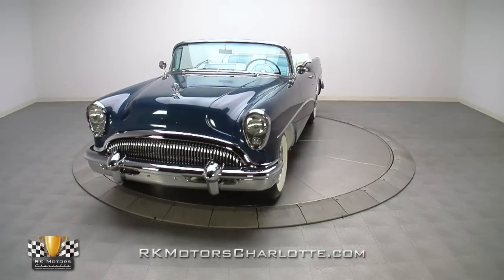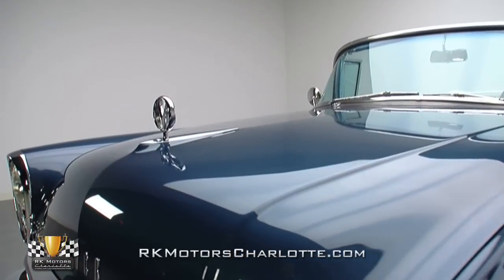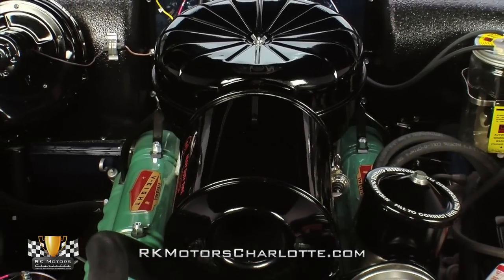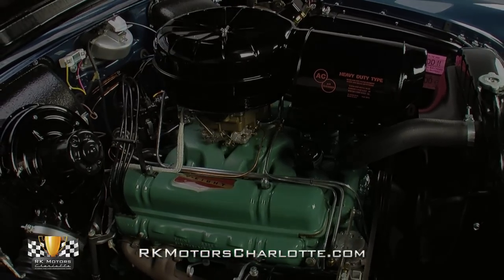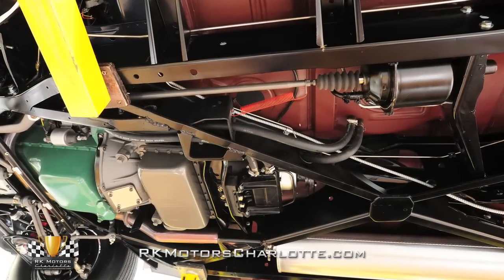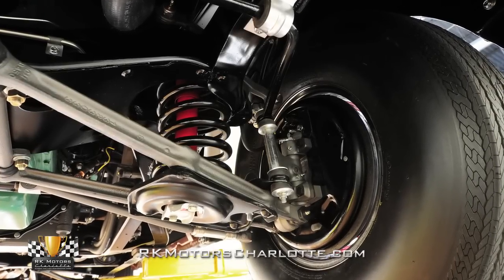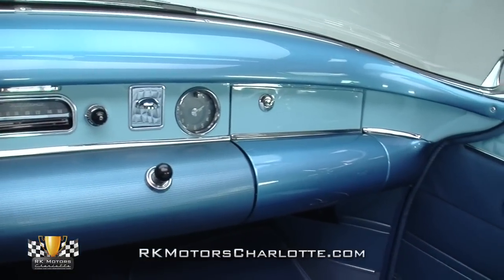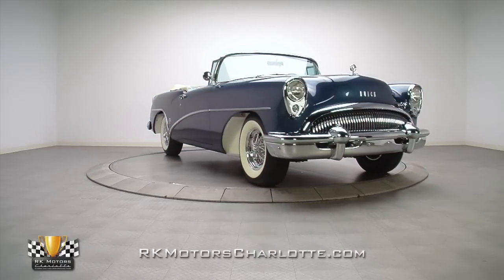133223 / 1954 Buick Series 100 Skylark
Want the ultimate classic to park at shows or parade down Main Street? This Buick is the freshly restored, 100% correct masterpiece you've been looking for!

The beneficiary of a no expense spared, nut and bolt rotisserie restoration that was completed in March of 2012, this killer Buick drop-top is one of the most impressive classics we've ever seen! The work began by stripping its smooth Harley Earl designed body to bare metal, blasting it with sand inside and out, and coating everything in a durable weather-proofing epoxy. Once that solid foundation was established, the car's panels were aligned into a straight and precise shape that was block-sanded until it was completely free of any waves or blemishes. Finally, after the clean body was test-fitted and completely disassembled, a correct coat of GM code 8 Cavalier Blue basecoat was buried in a thick clearcoat shell and teased to an excellent shine.

Lift this Buick's alligator hood and you'll find an original 322 cubic inch Fireball V8 which wears a correct V4437667 Roadmaster engine stamp, creates a stout 200 horsepower and cranks out a stellar 309 ft./lb. of torque. At the top of that bright green engine, a correct black AC heavy duty air cleaner pipes cool air into a correct, rebuilt 4-barrel carburetor. In front of that air cleaner, a tagged and rebuilt Delco Remy generator spins charge around brand new V-belts. And behind that air cleaner, a correct points distributor sends spark through fresh black plug wires that are neatly loomed between small metal tabs and stamped metal heat shields. On the left side of the engine a glass fluid jar, which is the foundation of the aforementioned optional safety group windshield washer system, hangs behind a tagged Delco yellow cap battery and factory correct power steering. And on the right side of the engine, a newly rebuilt heater/defroster system hangs behind perfectly bent stainless tubes which pipe fluids around the block's numerous contours. Not a detail has been missed in this top notch engine bay, and the correctly decaled powerplant is complemented by a full assortment of well-planned and well-executed details.

At the center of the car's floors, an original twin turbine Dynaflow transmission, which wears a 100 series correct M110 build stamp, sends power to a fully rebuilt 10 bolt rear end. Just ahead of that super clean drivetrain you'll find a completely independent front suspension that has been painstakingly restored to factory specifications. Just behind that super clean drivetrain you'll find a rebuilt rear suspension which benefits from that same level of acute detail. Braking is handled by bright red, Dynaflow mandated drums which bring the car to a power-assisted stop in a surprisingly short distance; and turns are aided by Dynaflow mandated power steering that improves both handling and slow speed navigation. And power is put to the pavement through four substantial wire wheels which spin meaty L78-15 wide white wall Coker Classics around pristine white wheel wells and red white and blue Skylark spinner caps.

Loaded with virtually every option in the book, this classic Buick's correct GM code 67 interior features a perfect mix of outrageous style and traditional American luxury. The front 4-way adjustable and rear bench seats are stuffed with fresh Foamtex padding, covered in correct block-embossed leather, and trimmed in pristine stainless brightwork. In front of those seats, a metallic blue dash hangs a correct Selectronic AM radio, a rebuilt electric clock and a contoured speaker between a great looking chrome instrument panel and multiple chrome accessory knobs that, among other things, operate the car's optional heater/defroster. At the base of those seats, like-new California carpet is anchored by slick "Skylark" branded sill plates, protected by color-keyed floor mats and flanked by intricately detailed kick panels. At the sides of those seats, Light and Medium Blue door panels hang new chrome door handles and chrome power window switches between mirror-like door toppers and textured stainless scuff plates. And in front of the driver, a flexible spoke steering wheel spins a full chrome horn ring and a body-matched rim around a new chrome gear selector and a body-matched column.

Don't miss your chance to own one of the finest Buicks on the planet! for more information on this awesome car!